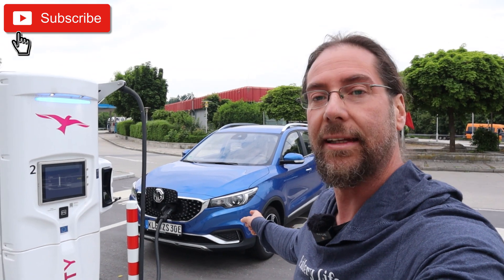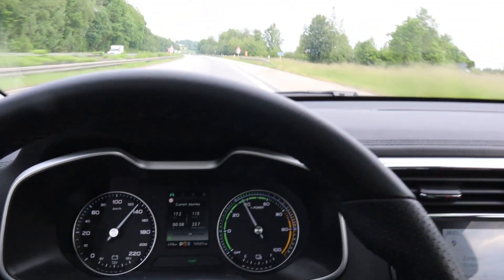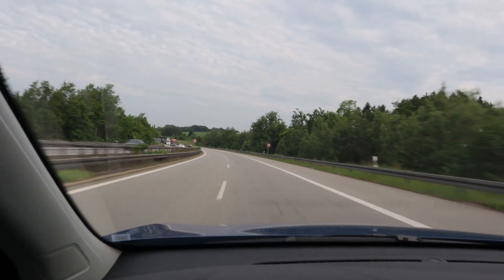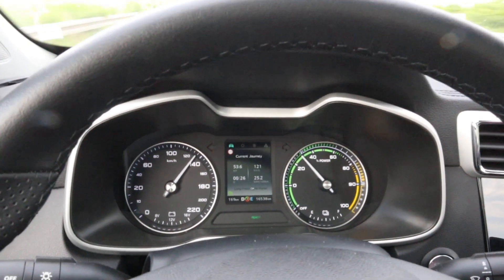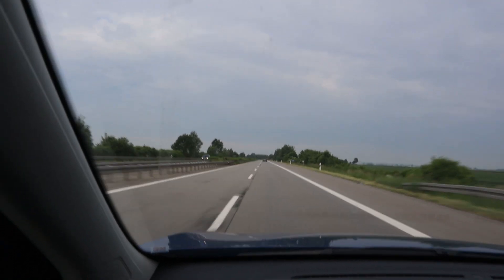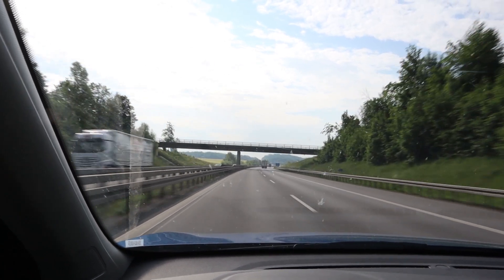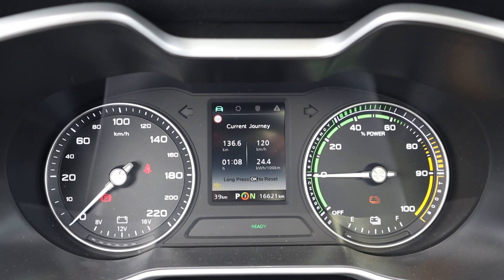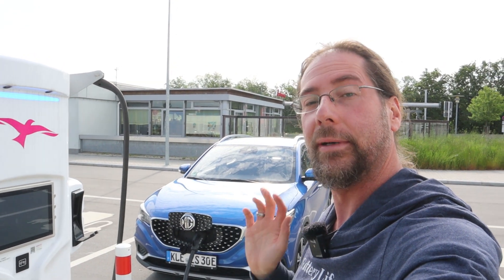MG ZS EV - 130 km/h full range test